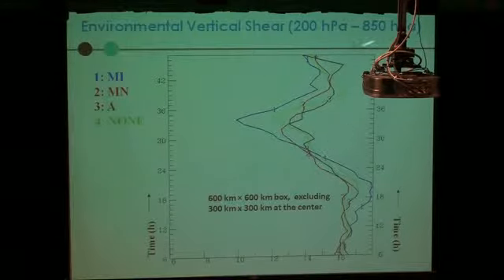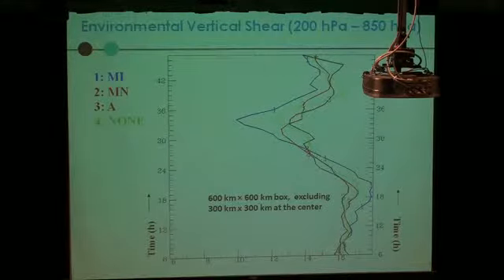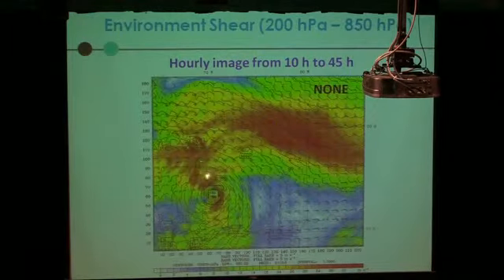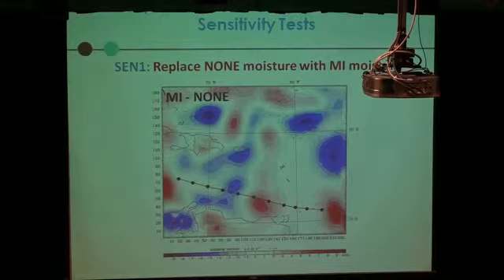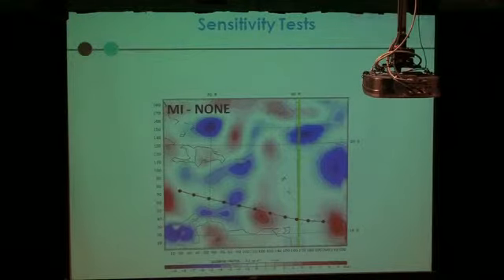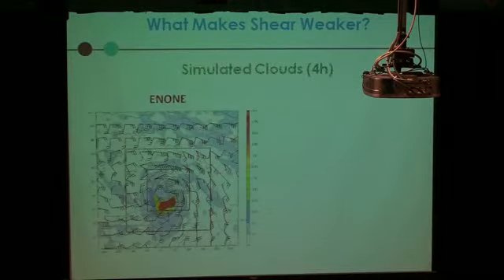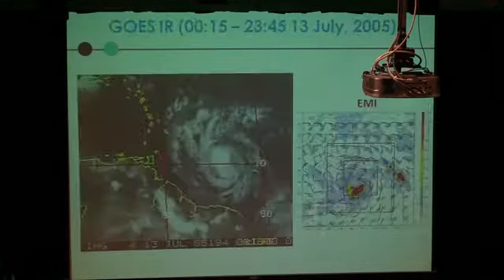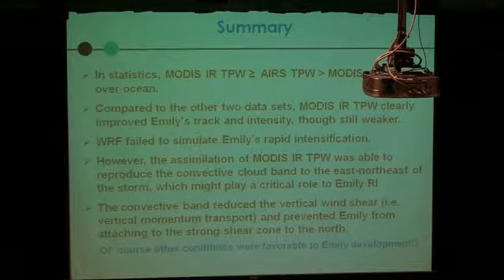The Impact of MODIS and AIRS Total Precipitable Water on the Modification...-part3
Shu-Hua CHEN (陳淑華) @ International Workshop on Typhoon Morakot